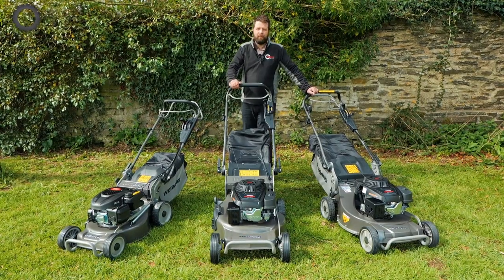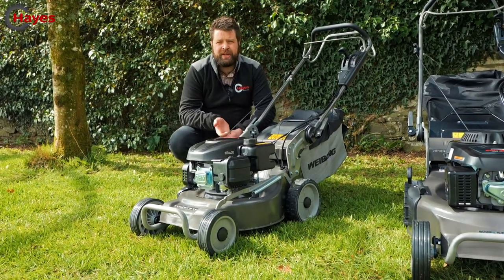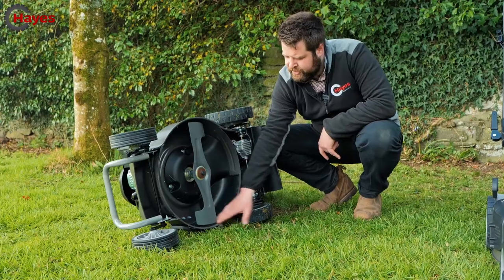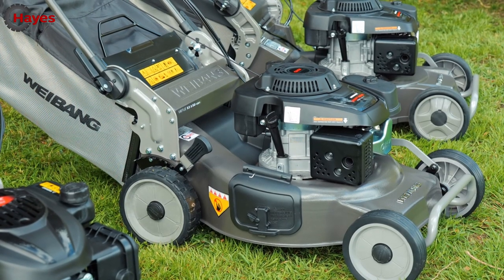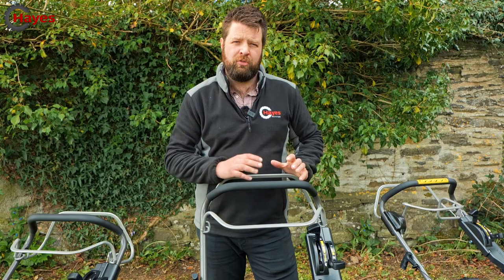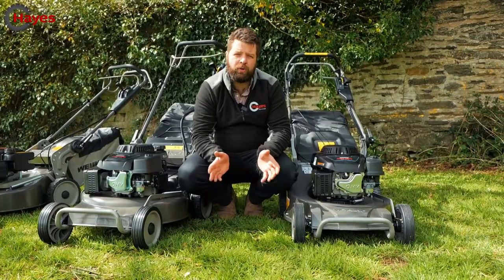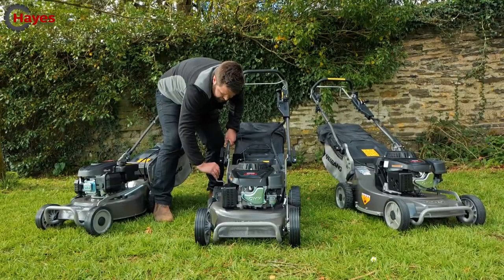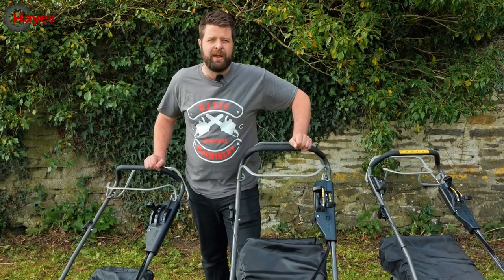The Best Value Mowers You Can Buy? The Weibang Virtue Lawnmower Range!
Josh takes you through the Virtue lawnmower range from Weibang! Maximum reliability and the highest level of performance, even in extreme conditions, this is the hallmark of Weibang machines. Every detail of a Weibang machine is designed to last, with heavy duty, professional quality components and the highest quality materials. A Weibang machine is designed to be a part of your life, for life.

Weibang have been manufacturing high quality garden machinery for over 20 years. All Weibang products go through a strict quality control process and are developed using the latest technology and equipment. Whether you are looking for a high quality rear roller petrol lawn mower or a robust lawn aerator for your commercial business, you can be sure to find a suitable machine from our range of premium garden machinery.

00:00 Introduction
00:47 Virtue SVP Models
02:22 Virtue 53 SSD
04:14 Virtue 53 ASD BBC
06:10 Summary